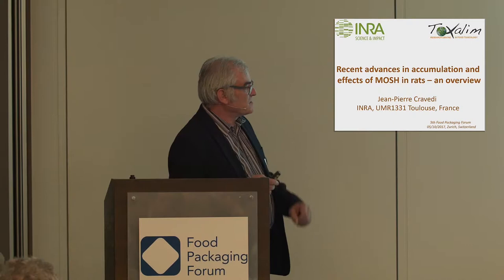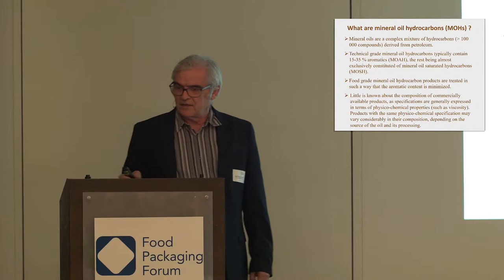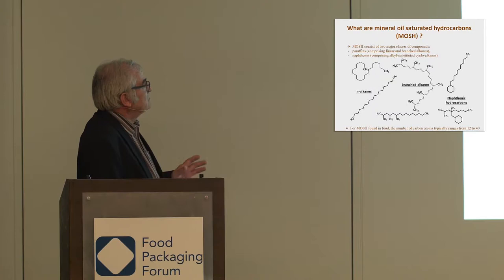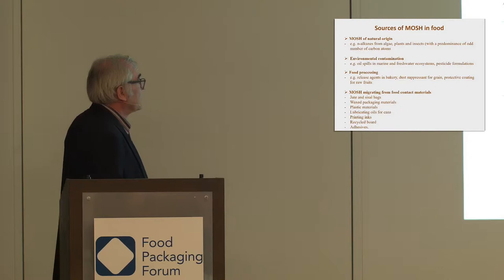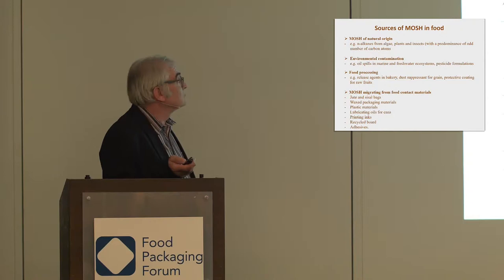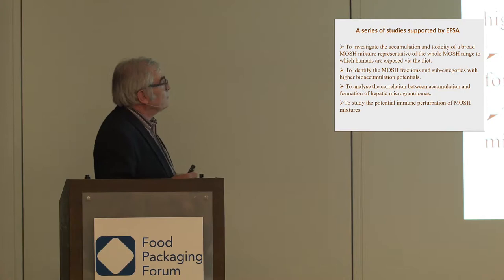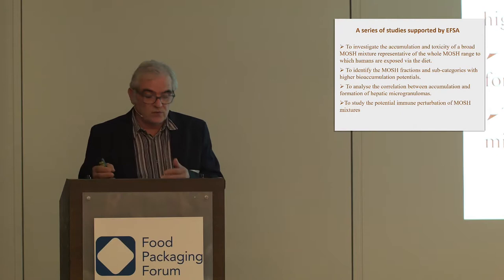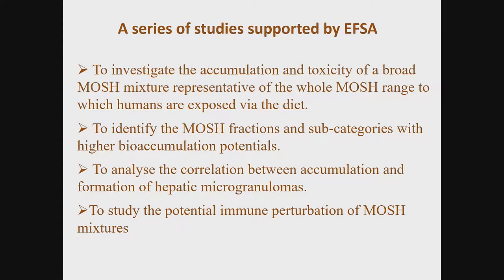04 Dr. Jean-Pierre Cravedi, INRA, France, and EFSA CEF Panel, Italy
Food Packaging Forum Workshop 2017

"Recent advances in accumulation and effects of MOSH in rats - an overview"